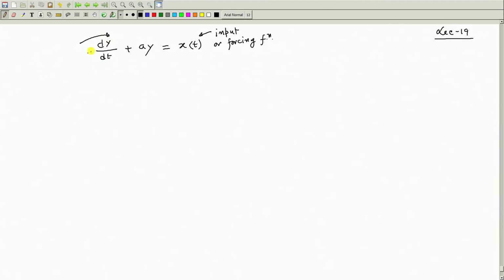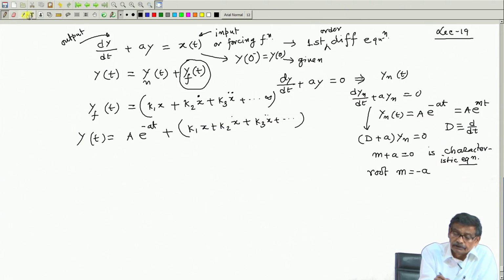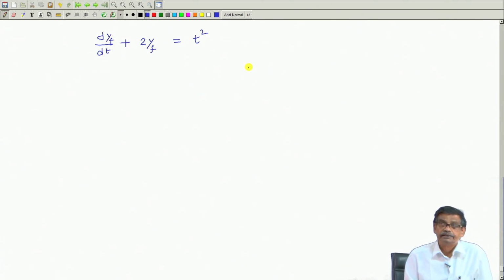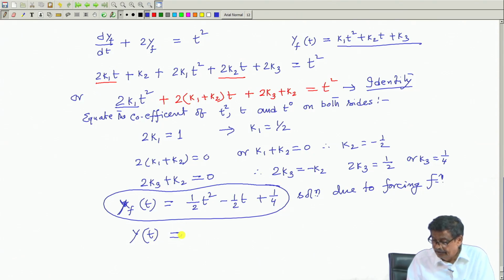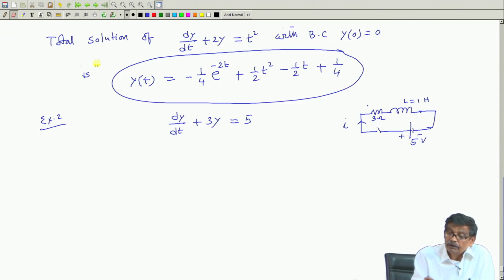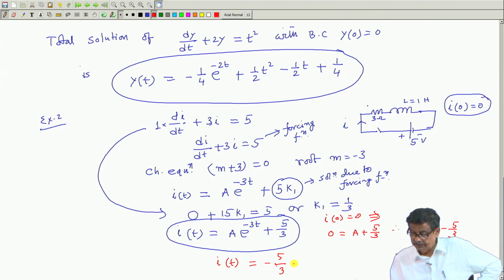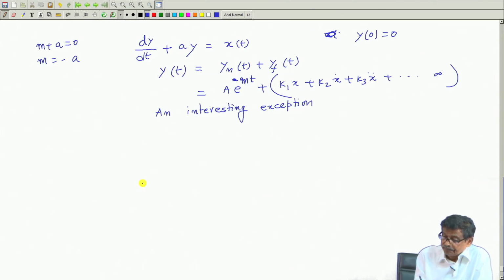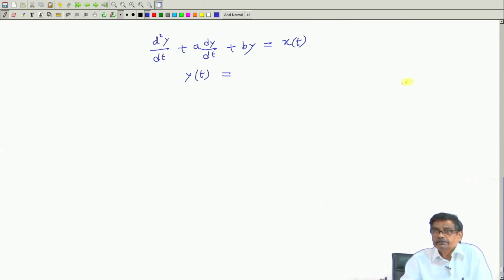Lecture 19: General Method for Solving Linear Differential Equation - II